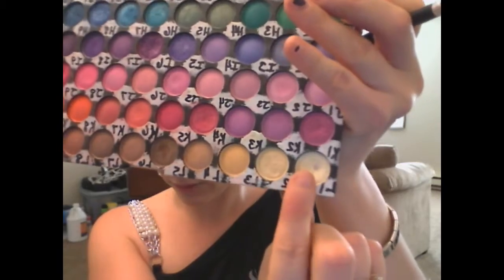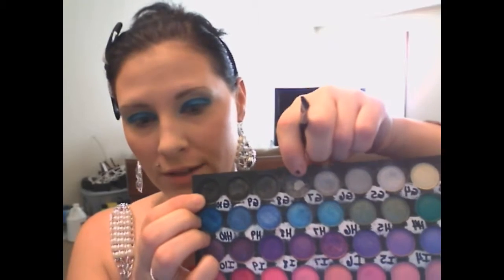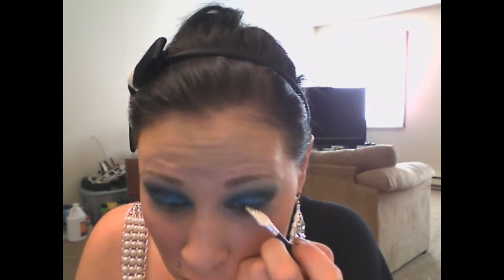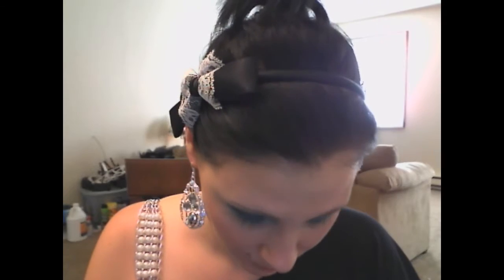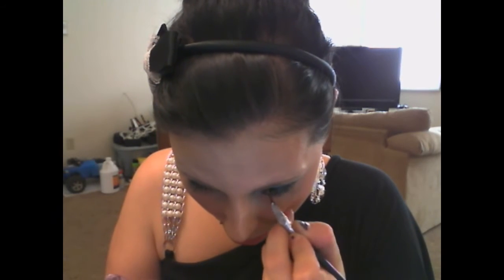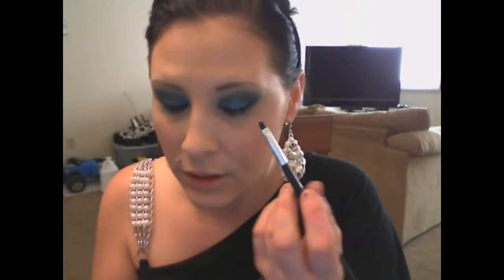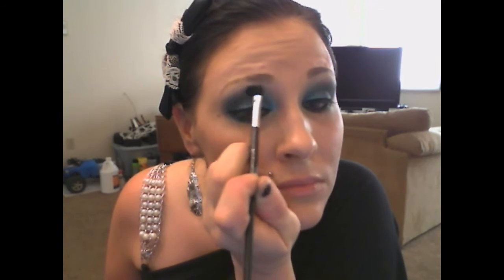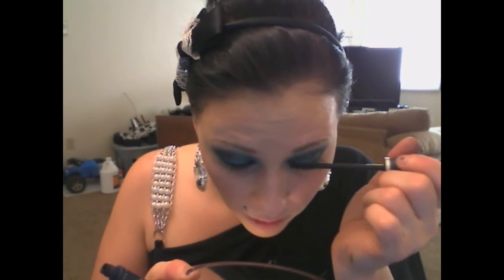Blues & Blacks Eyeshadow Tutorial